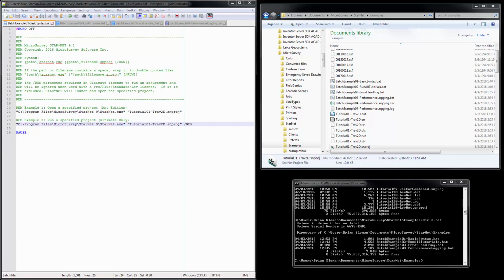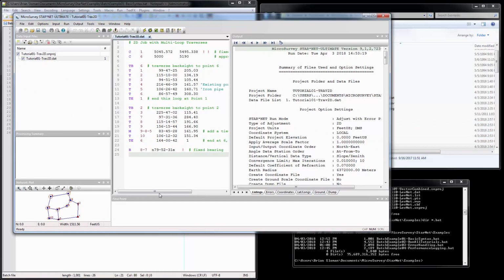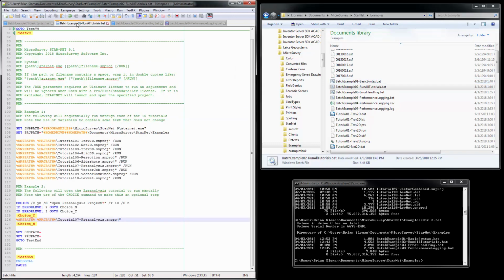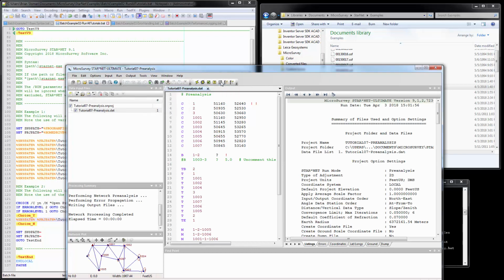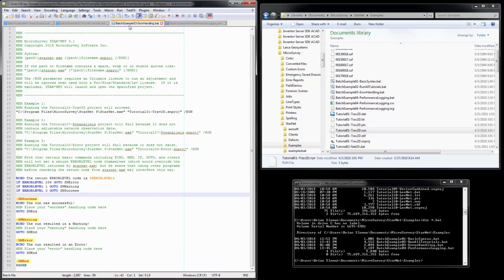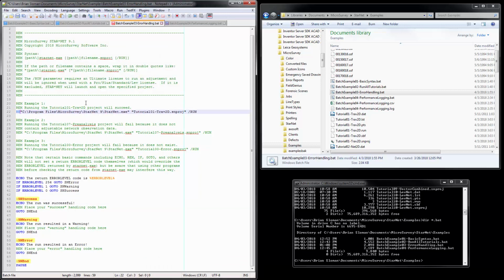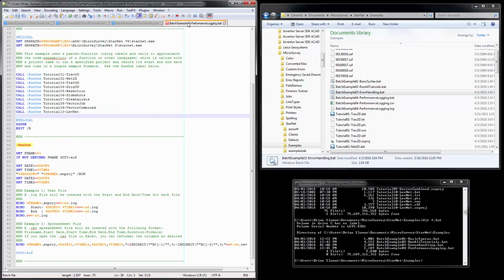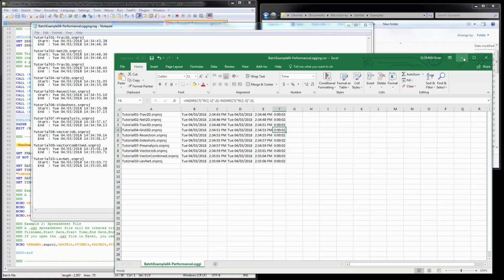STAR*NET 9.1 Upgrade Tour - Command Line Interface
STAR*NET Ultimate includes a command-line interface, so adjustments can be run from a command prompt, a batch files, scripts, or third-party applications